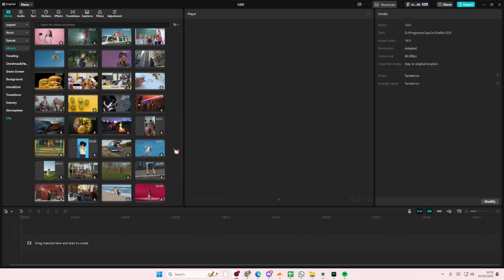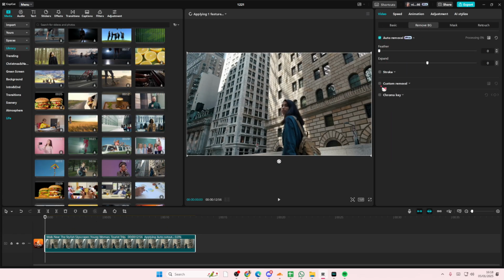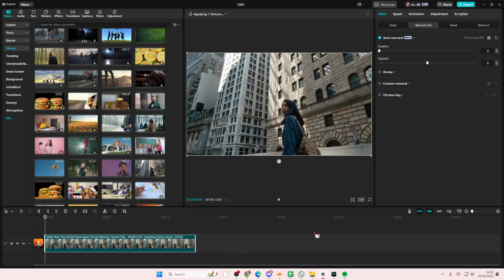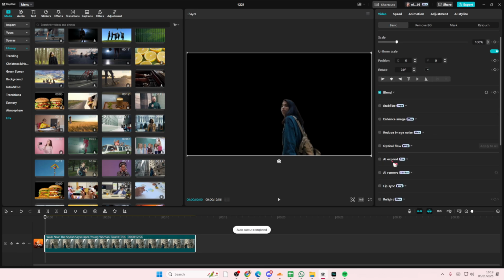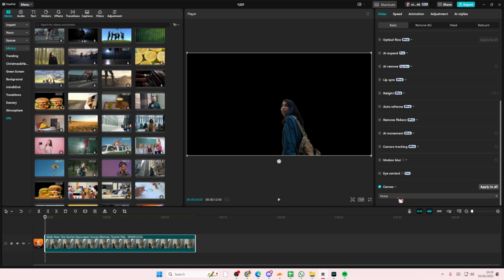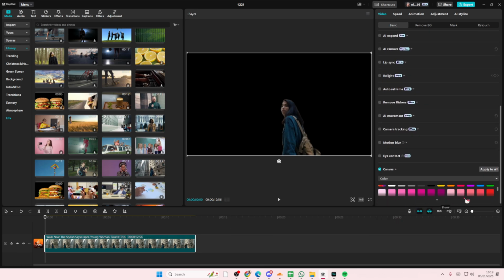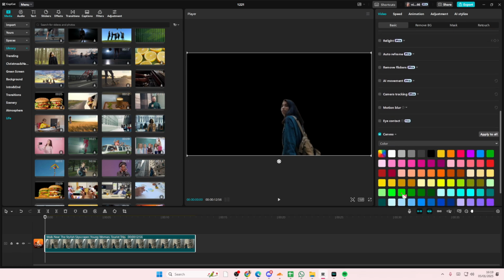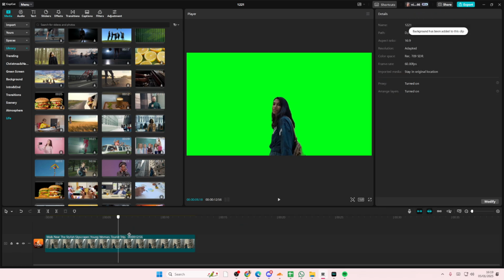⭐ TUTORIAL: How To Make A Green Screen Template Capcut Tutorial | English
Learn how you can make a green screen template on CapCut PC by watching this video.